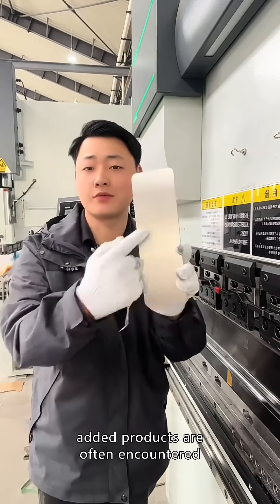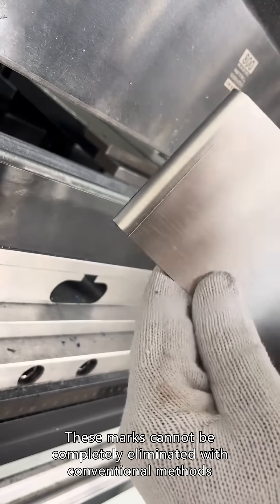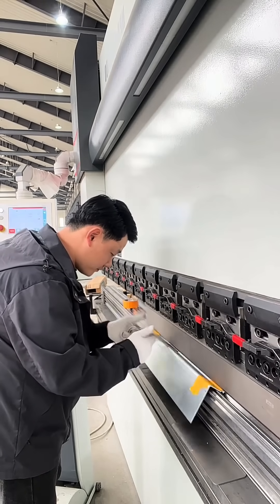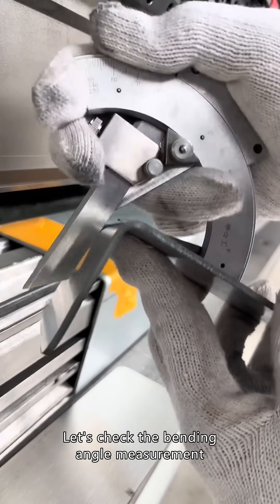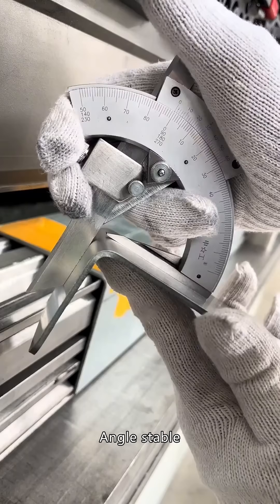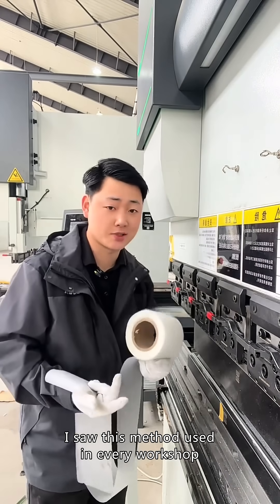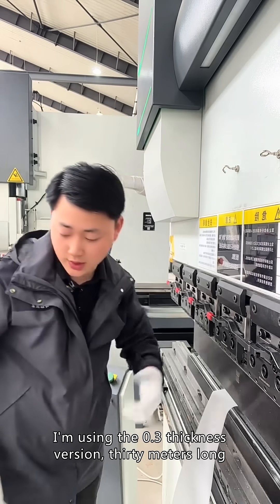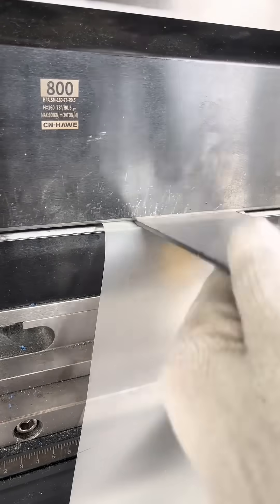Press brake machine knowledge sharing: how to remove bend marks